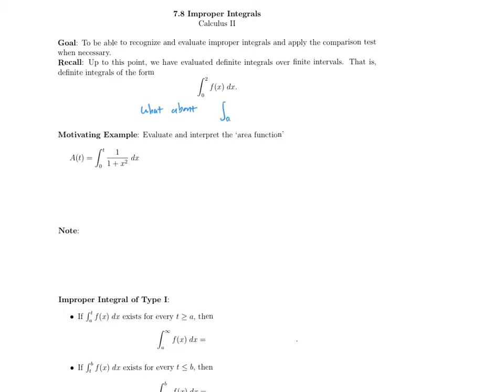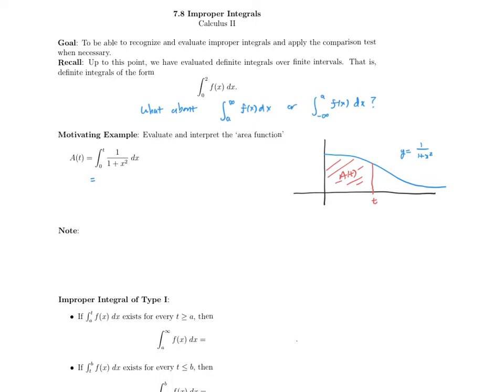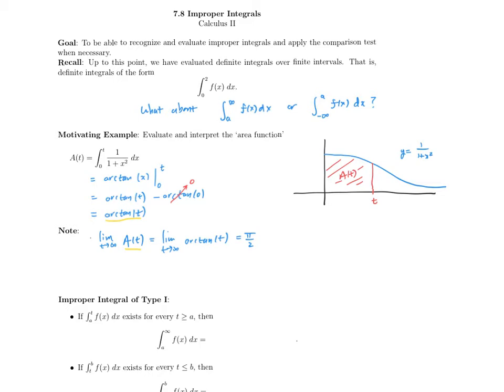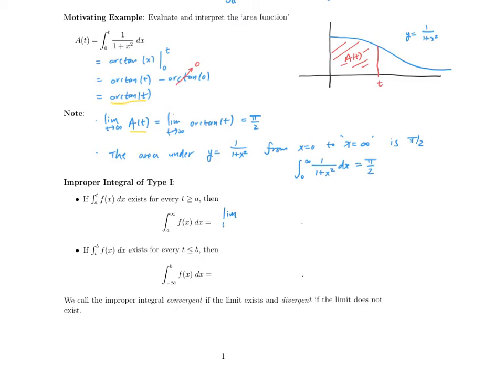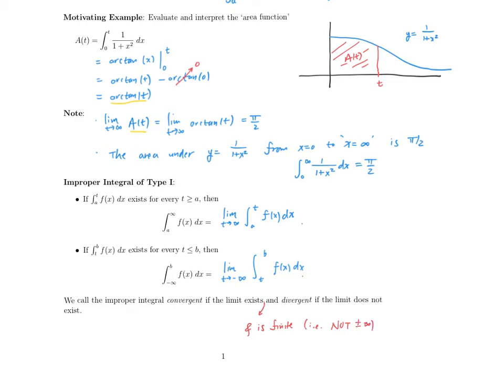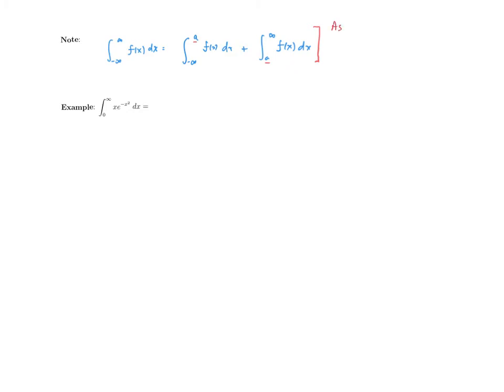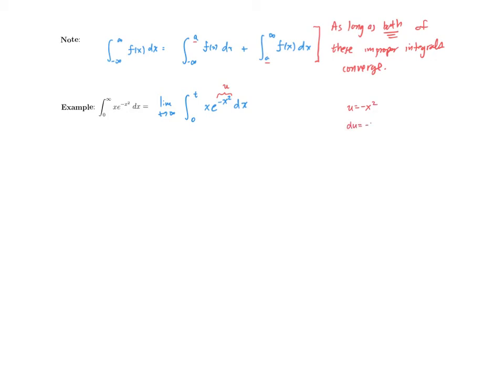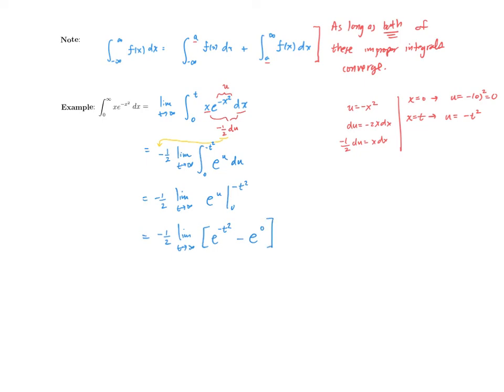7 8 Improper Integrals Part 1